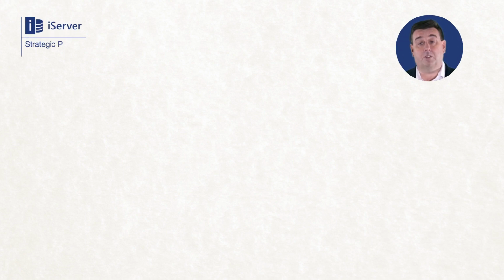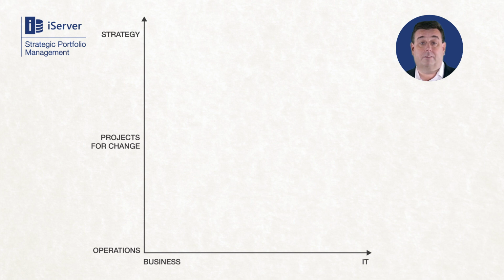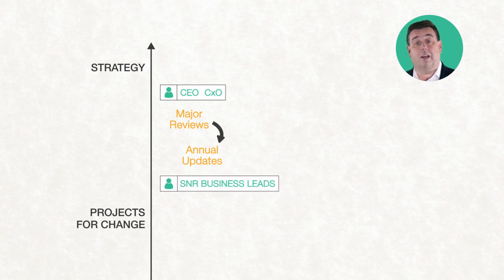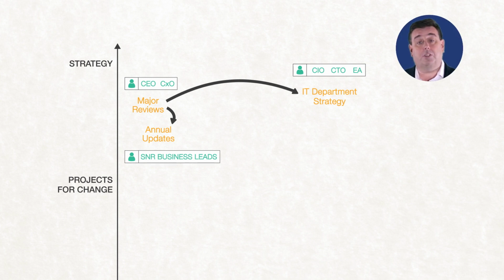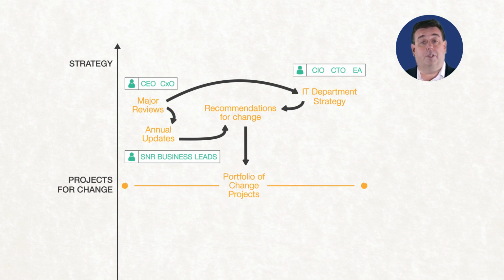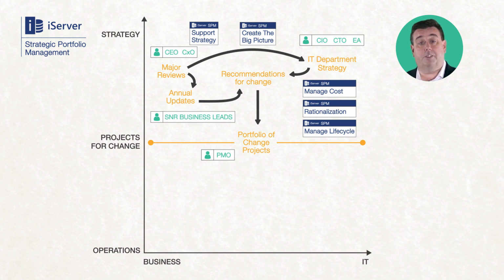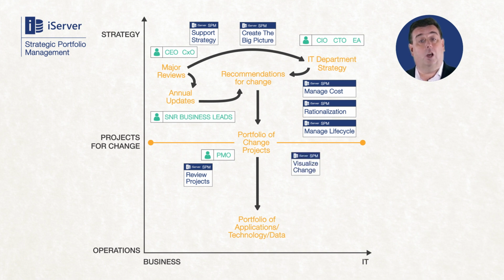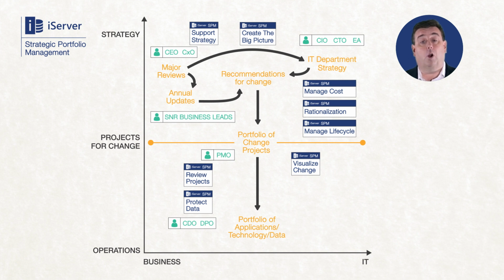Strategic Portfolio Management Dashboards